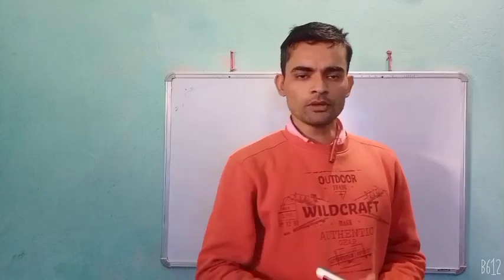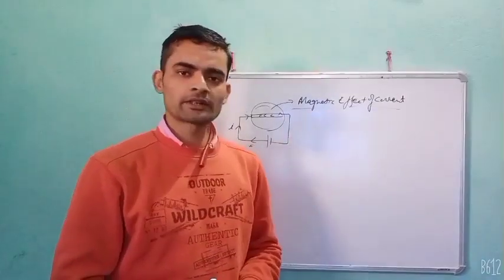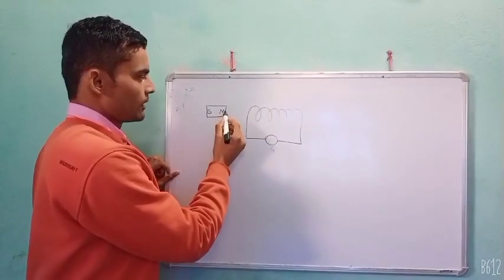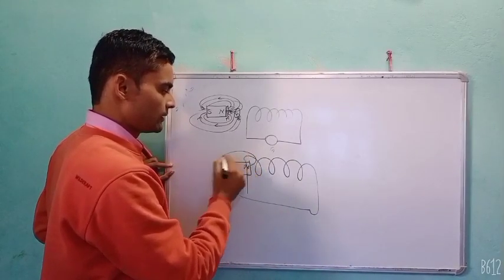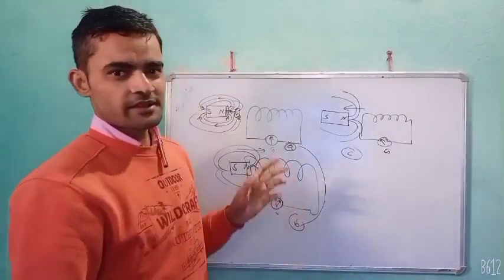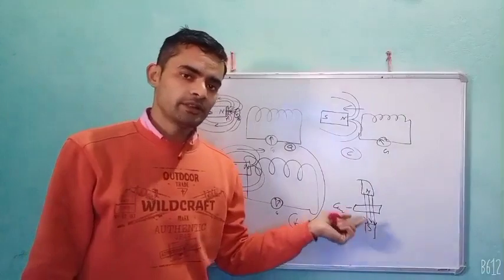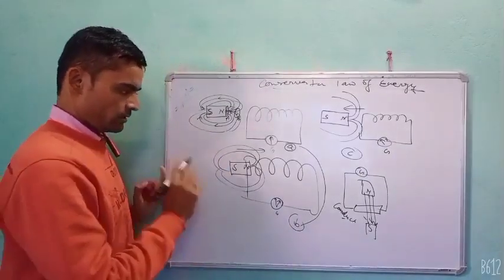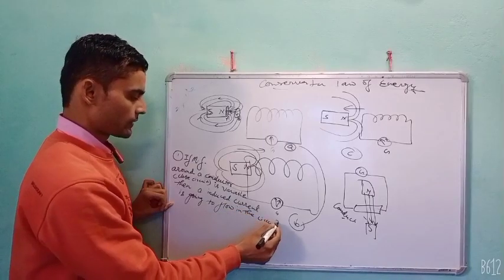Electromagnetic Induction Class X CBSE NTSE OLYMPIAD